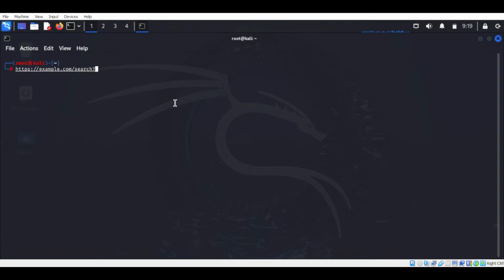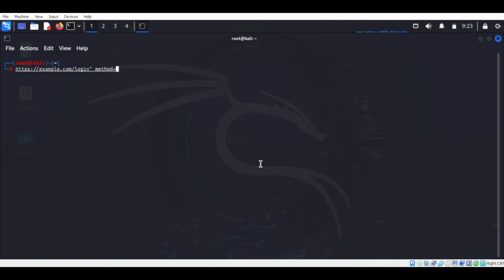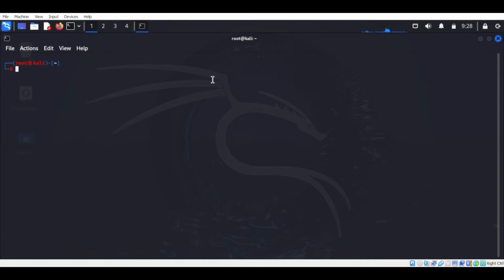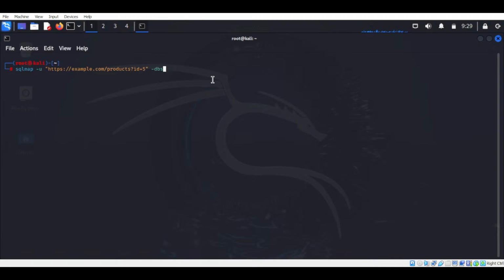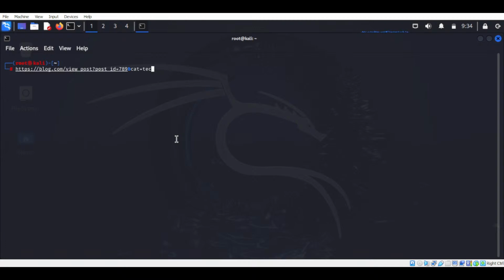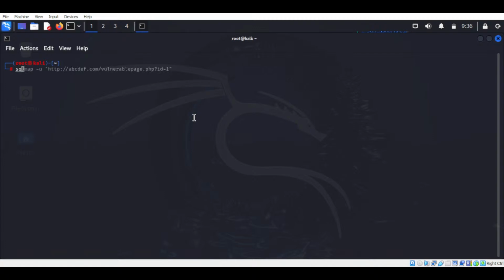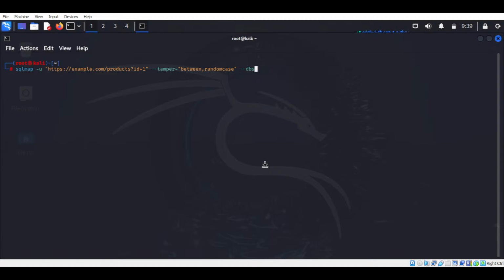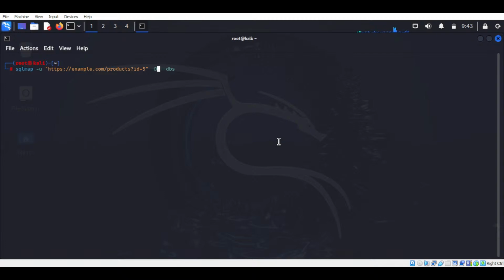Certified Ethical Hacking/AuToMatic SQL Injection Tool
SQLMap is an open-source penetration testing tool designed to automate the process of detecting and exploiting SQL injection vulnerabilities in web applications. It supports a wide range of databases, including MySQL, PostgreSQL, Oracle, Microsoft SQL Server, and more. SQLMap allows attackers or security professionals to gain access to a backend database, extract data, and even execute commands on the database server.

Key features of SQLMap include:
- Automatic detection of SQL injection vulnerabilities.
- Support for multiple types of SQL injection techniques (e.g., boolean-based, time-based, error-based).
- Ability to retrieve and dump database tables, columns, and records.
- Brute-forcing techniques for password hashes and cracking.
- Integration with popular web application firewalls (WAF) evasion techniques.
- Support for file system access, command execution, and privilege escalation via database-specific methods.

SQLMap is widely used by security researchers for ethical hacking and vulnerability assessments, making it a critical tool for web application security testing.